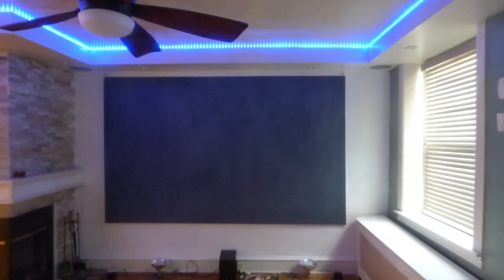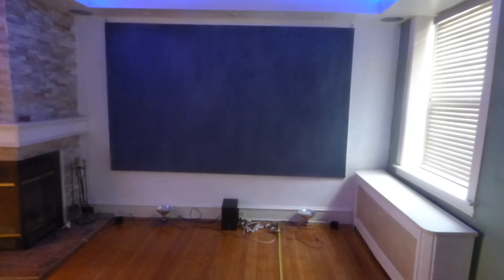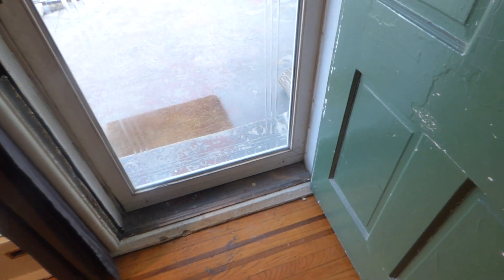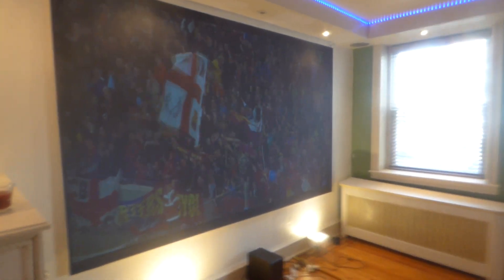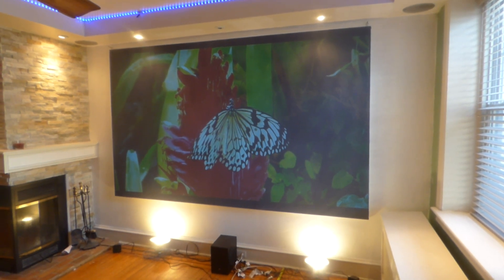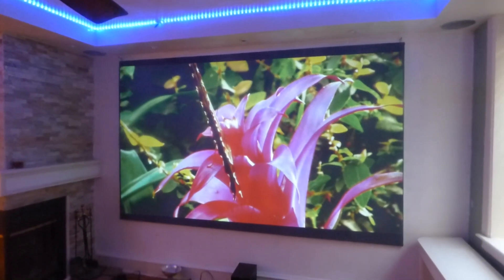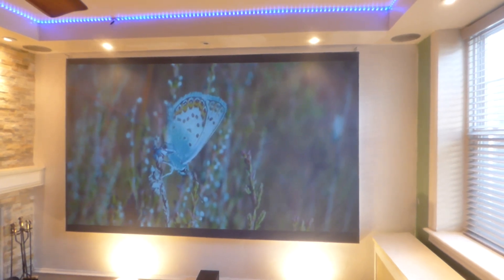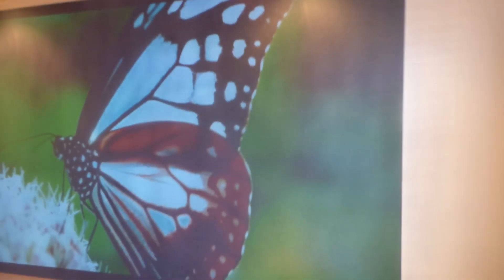SEE WHAT A TRUE ( ALR ) PROJECTION SCREEN SHOULD PERFORM LIKE INVISIBLE BLACK SILVER NANO 03/26/18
NEW ECLIPSE INVISIBLE BLACK SILVER NANO SCREEN PAINT WITH Smart technology gain X12

ECLIPSE INVISIBLE BLACK SILVER NANO SCREEN PAINT KITS
2 QT kits free 10 x 12 blackout cloth ,paint sprayer $462
1 GAL kits free 10 x 20 blackout cloth, paint sprayer $542
2 GAL kits free two 10 x 20 blackout cloth, paint sprayer $657